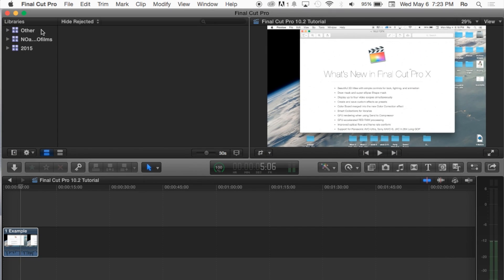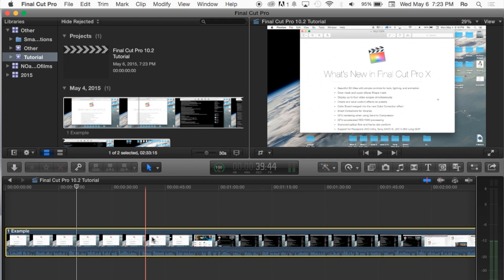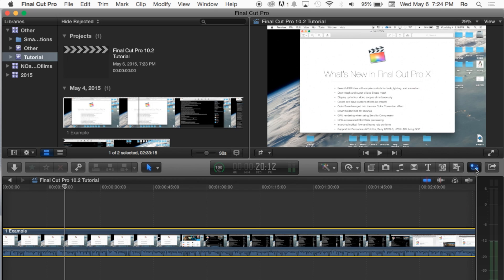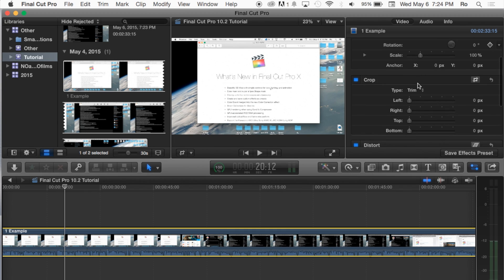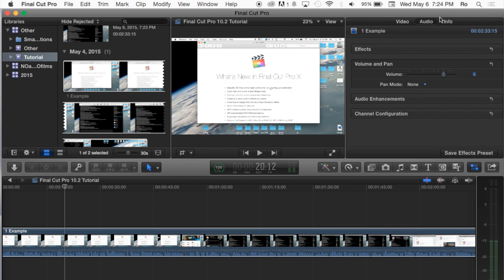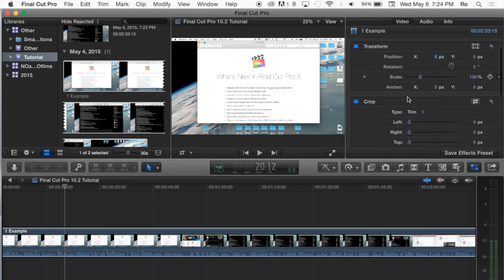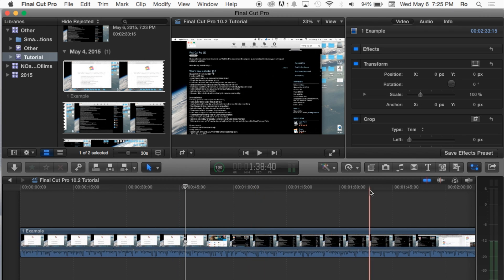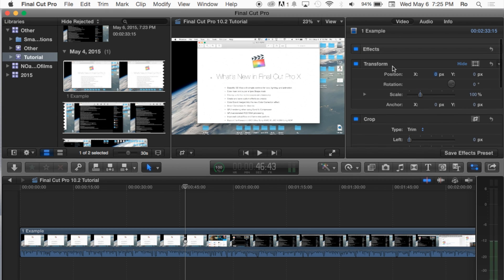Edit using the Inspector Tool in Final Cut Pro 10.2 | Tutorial 7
Find out how to use the Inspector Tool in Final Cut Pro X.